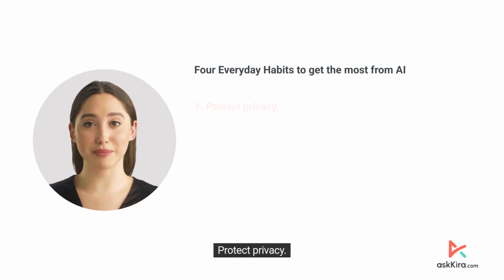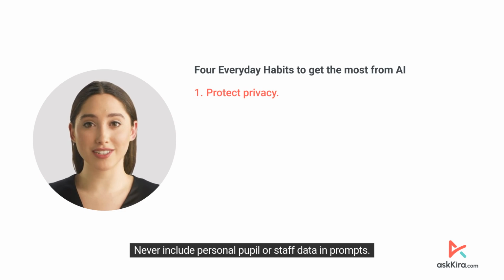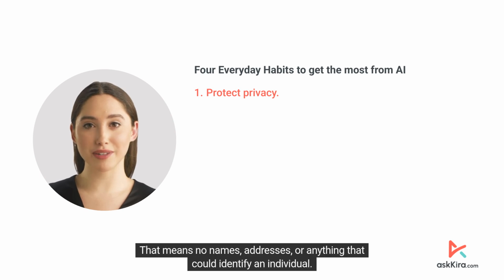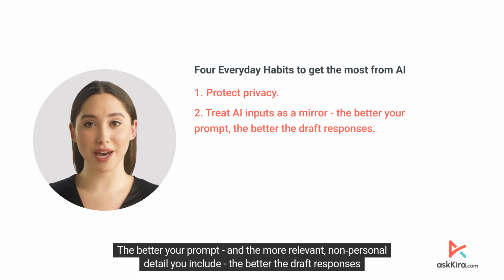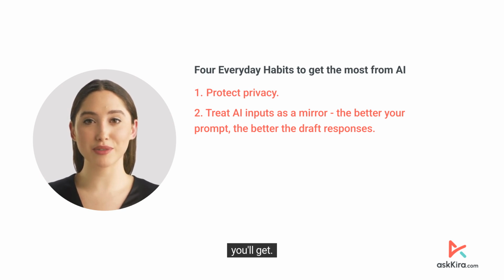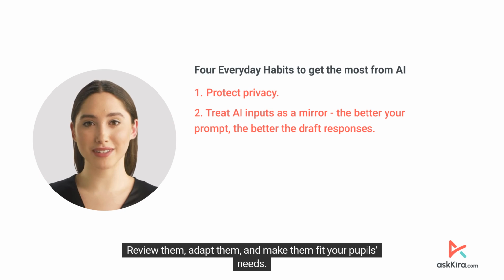AI for Teachers & TAs Everyday Safe Practice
Learn how to use AI in the classroom safely, effectively, and in line with Department for Education (DfE) and Ofsted guidance.

This practical video from askKira is designed for UK teachers and teaching assistants, showing you how to apply safe AI principles to your daily teaching tasks while protecting pupil data and staying GDPR‑compliant.

You’ll discover:
✅ The three everyday habits for safe, purposeful AI use in teaching
✅ Why protecting privacy is essential and how to avoid sharing personal or pupil data
✅ How to write better prompts so AI gives you more useful draft responses
✅ How to critically assess AI outputs using questioning techniques you already use in the classroom
✅ Why AI is like a calculator - you bring the knowledge, and it helps you work more efficiently

We’ll also show how AI can support more than lesson planning, from adapting resources for SEND and EAL learners, to summarising complex policy documents, to reducing admin workload so you can focus on your pupils.

UK primary and secondary teachers, TAs, and classroom support staff who want to save time, improve resources, and use AI in line with school policy.

📌 Why watch?
AI in education is no longer a ‘nice‑to‑have’, it’s becoming a practical tool to reduce workload, boost creativity, and free up more time for teaching and learning.

This video will help you build confidence in AI while keeping control of the final output.